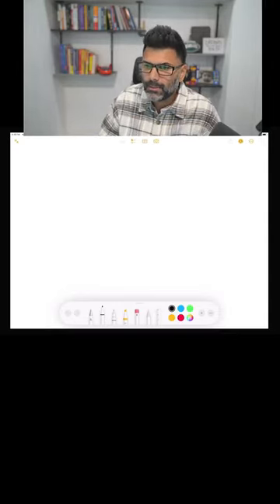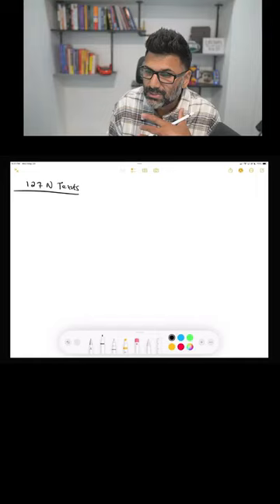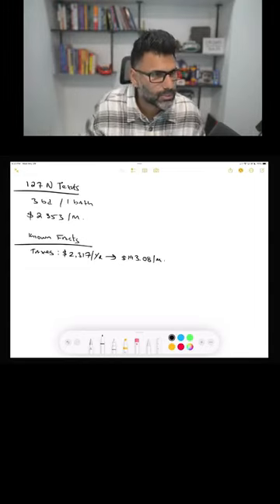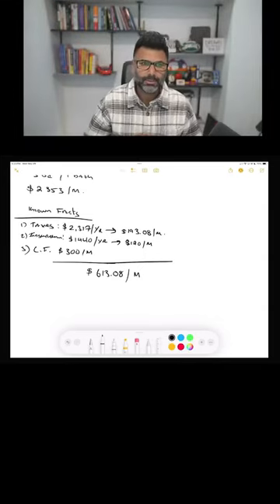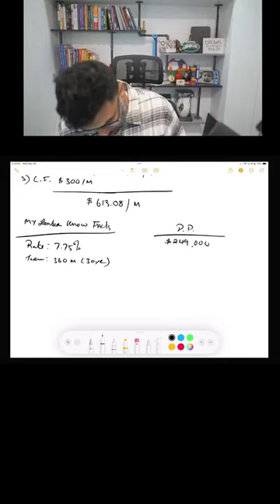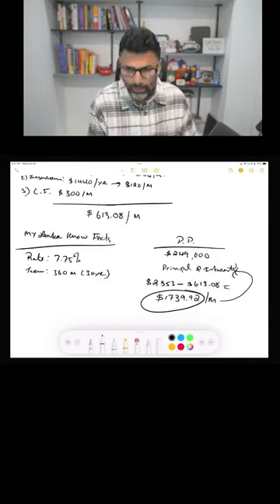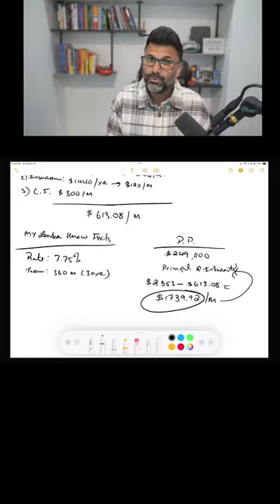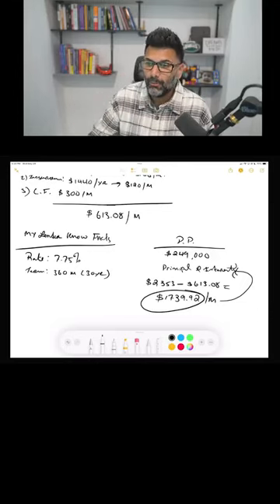How to Underwrite a real estate deal: under 10 mins